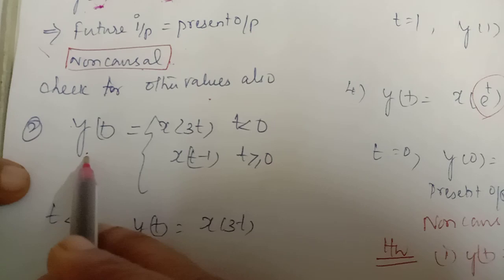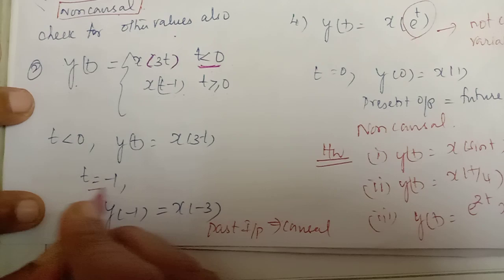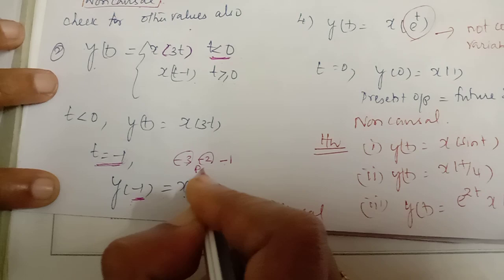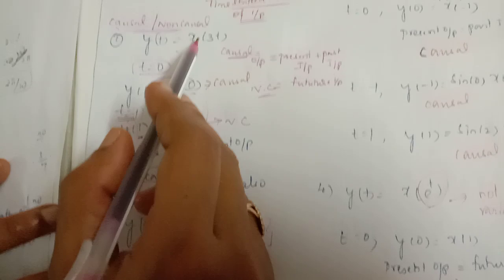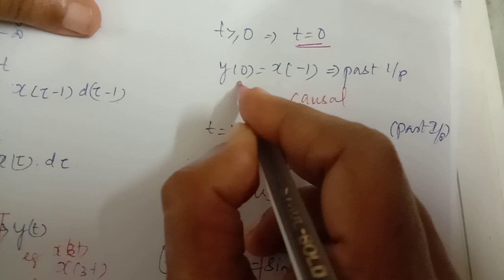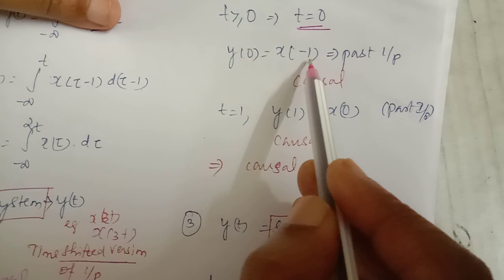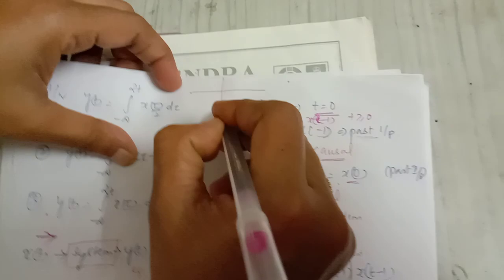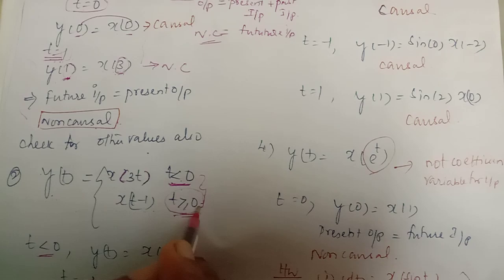Signals and systems @ S J Trendz